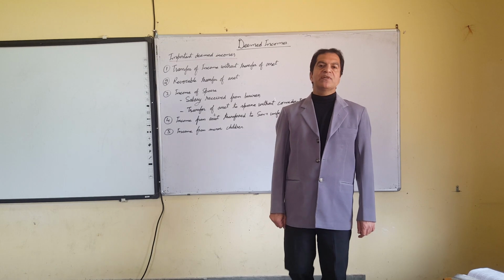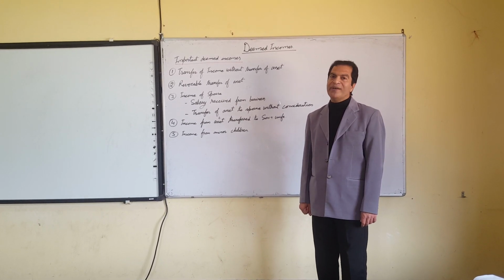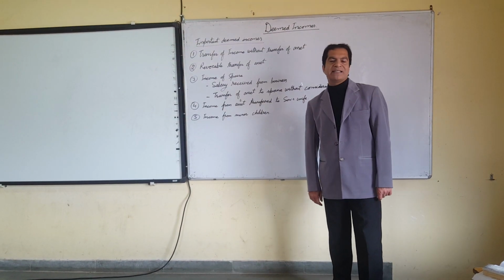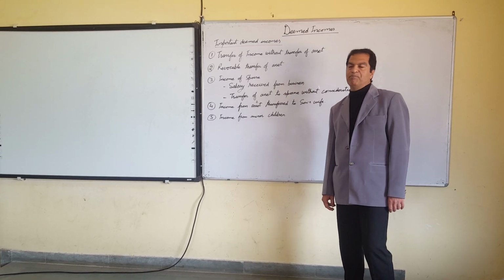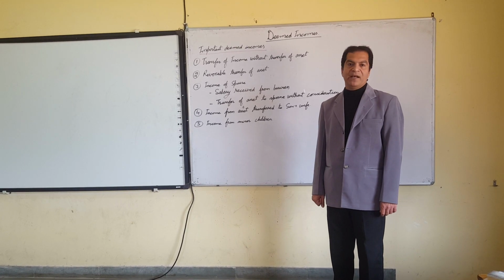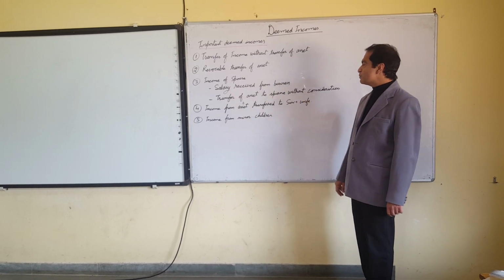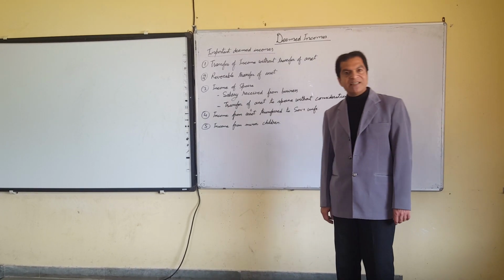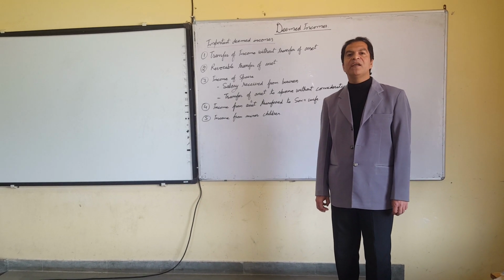Deemed Incomes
Deemed Incomes are explained in the Income Tax Act 1961. These incomes are included in the incomes of not transferee.